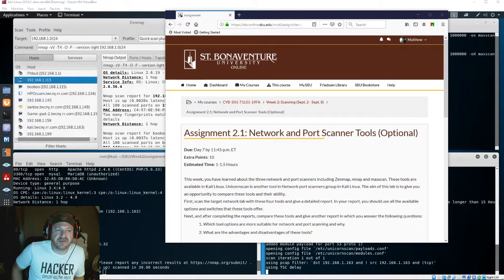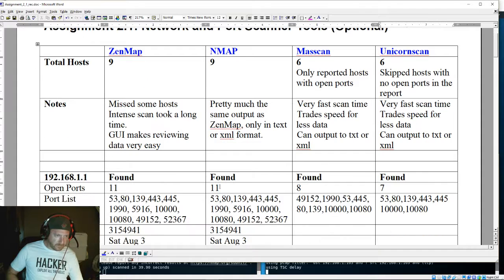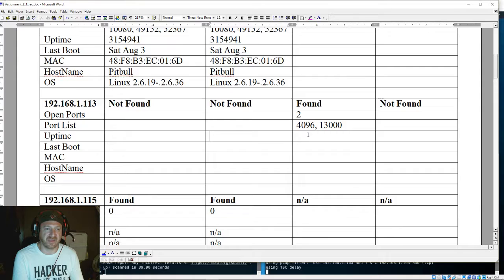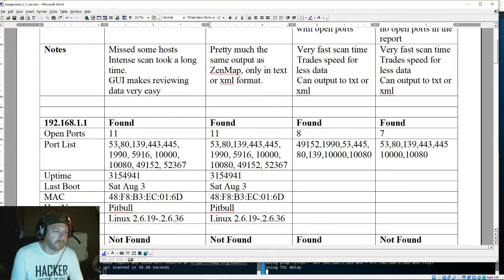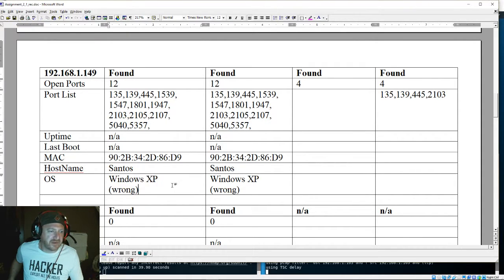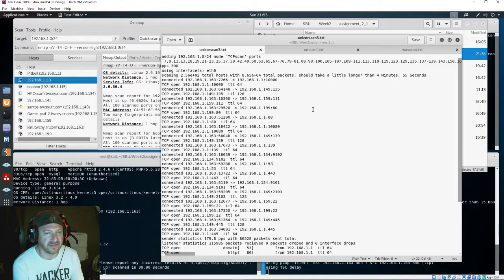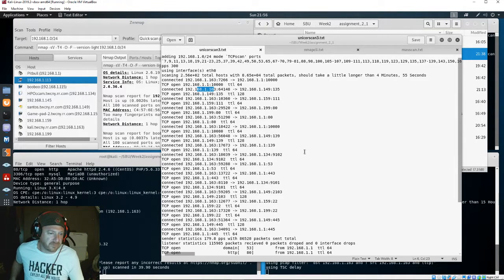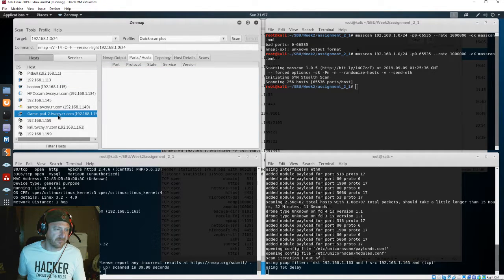Intro to Ethical Hacking Lab 2.1 - Network and Port Scanner Tools Comparison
This week, you have learned about the three network and port scanners including Zenmap, nmap and masscan. These tools are available in Kali Linux. Unicornscan is another tool in Network port scanners group in Kali Linux. The aim of this lab is to give you an opportunity to compare these tools and their ability.
First, scan the target network lab with these four tools and give a detailed report. In your report, you should use all the available options and switches that these tools offer.
Next, and after completing the reports, compare these tools and give another report in which you answer the following questions:

    Which tool options are more suitable for network and port scanning and why.
    What are the advantages and disadvantages of these tools?